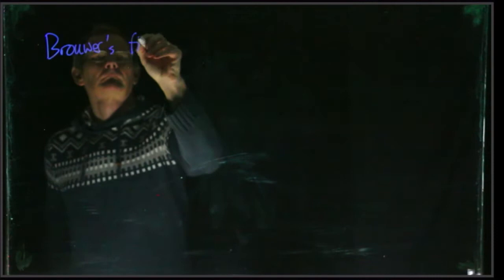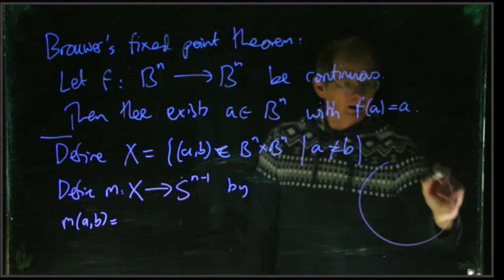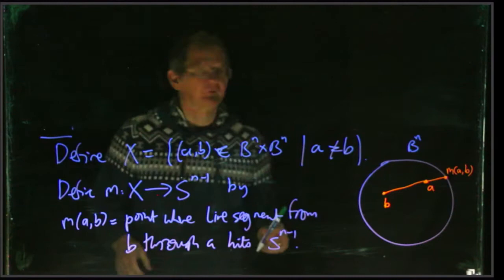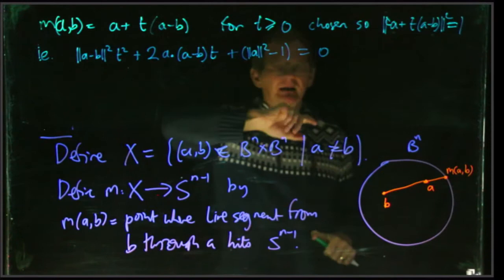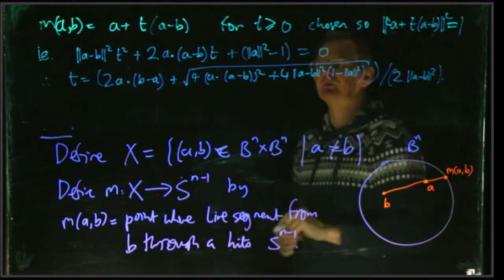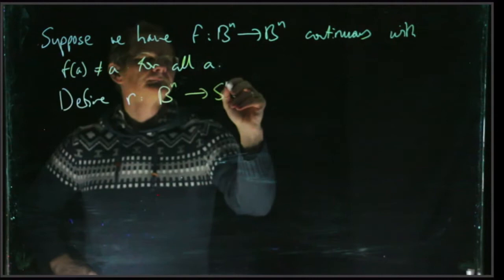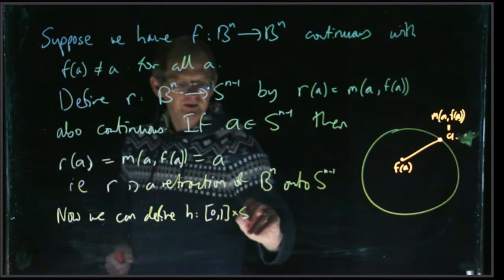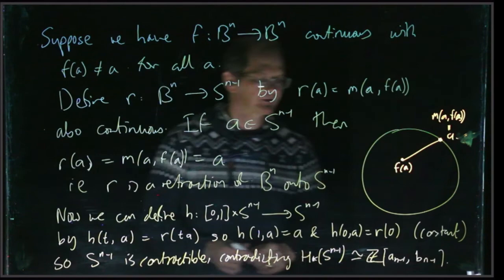Brouwer's fixed point theorem